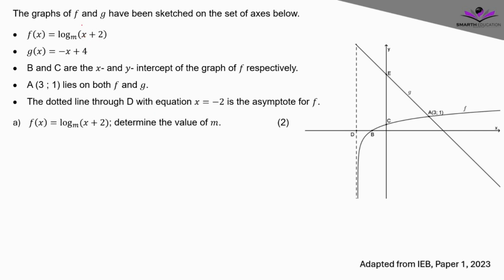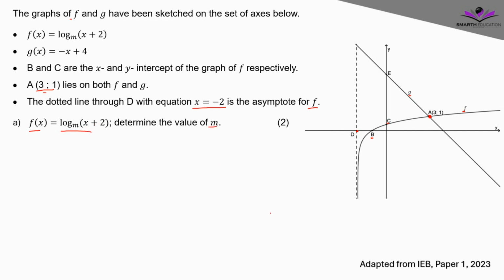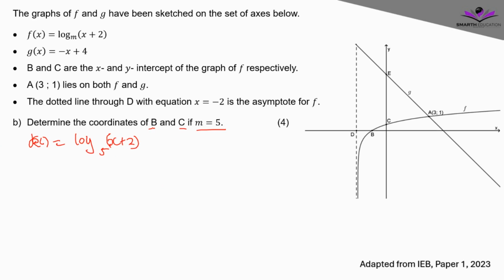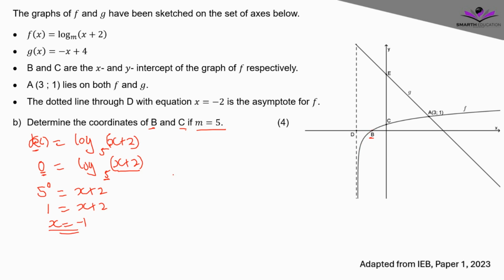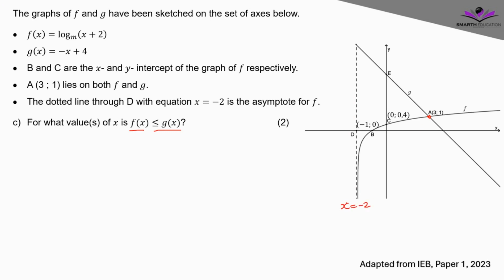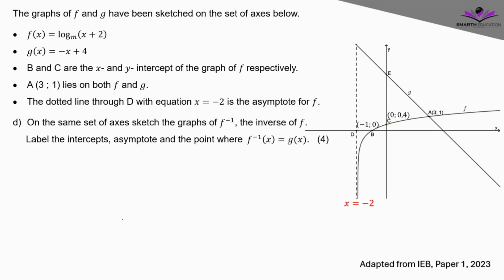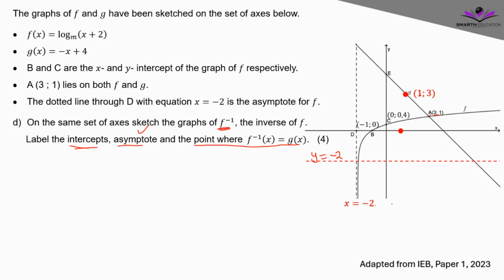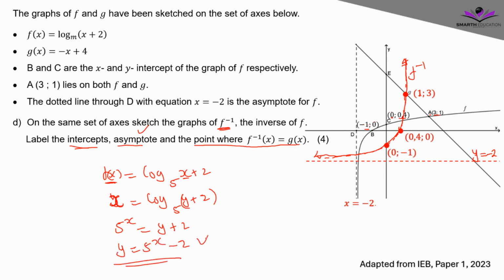2023 IEB MATHEMATICS PAPER 1 QUESTION 3